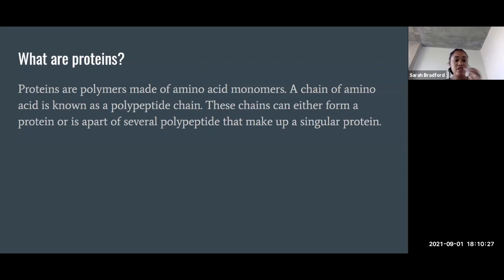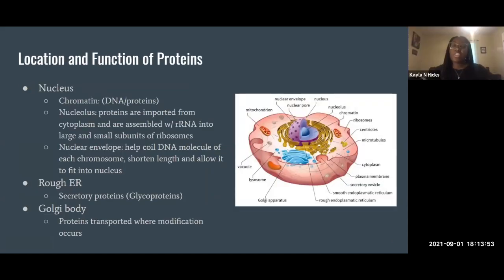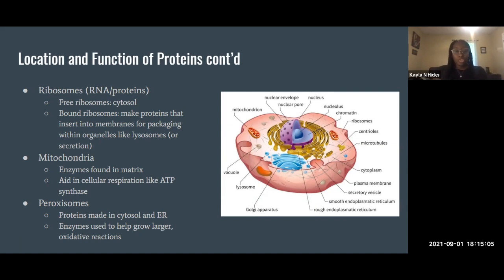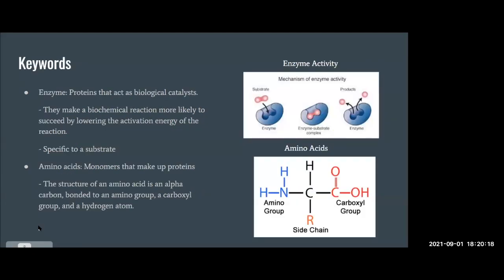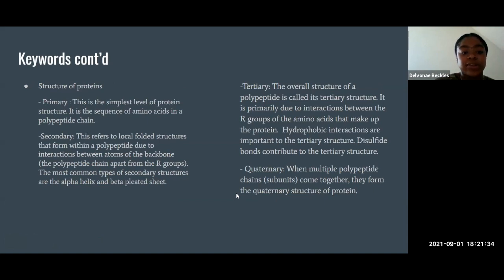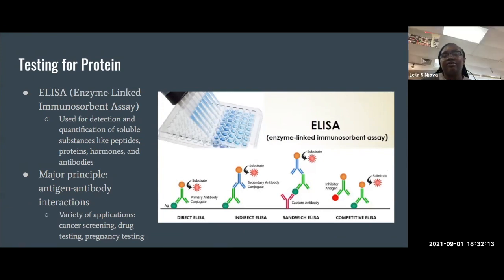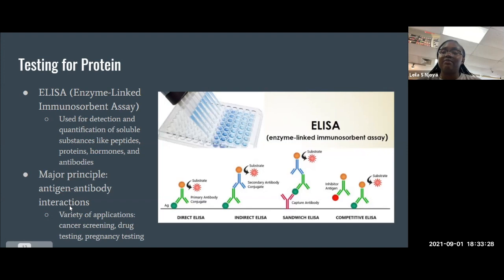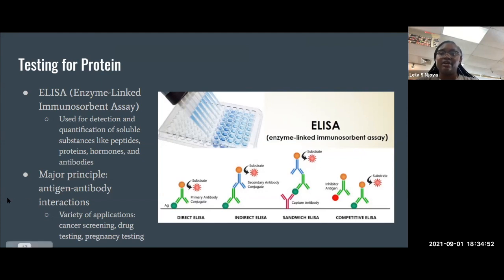Protein Macro Presentation